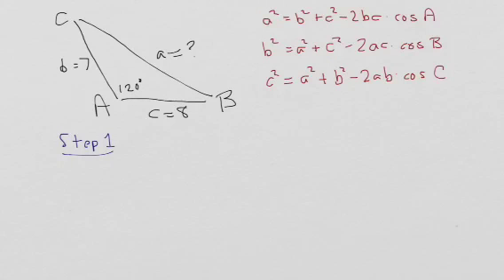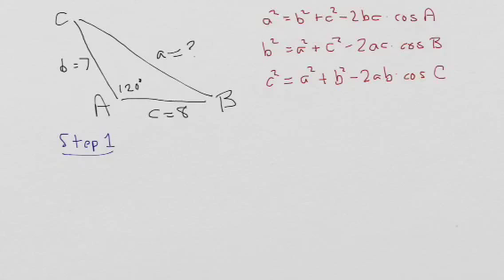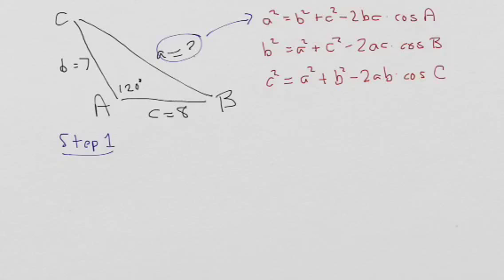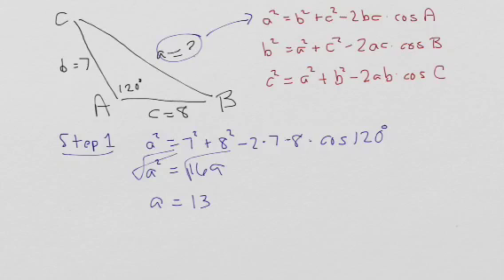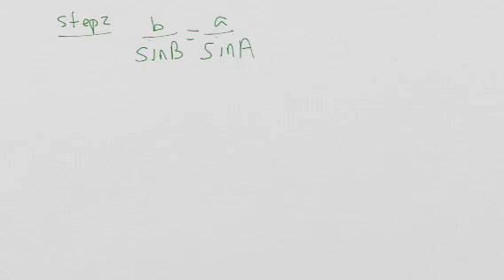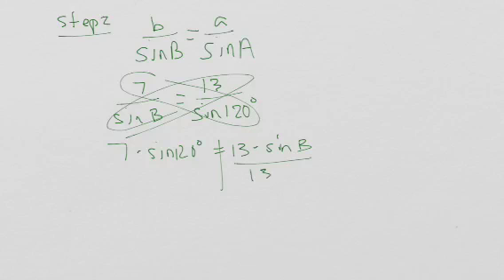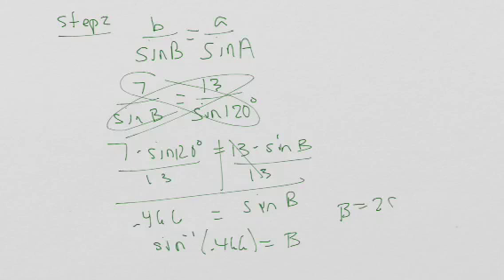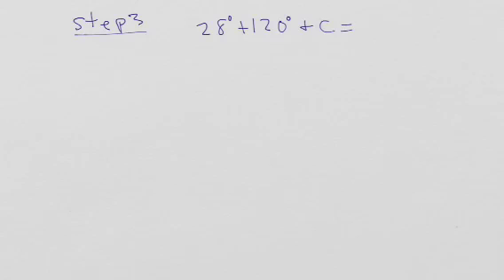Week 6 - Activity 1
Law of Cosines (SAS triangle)